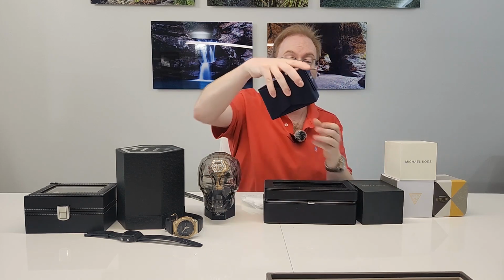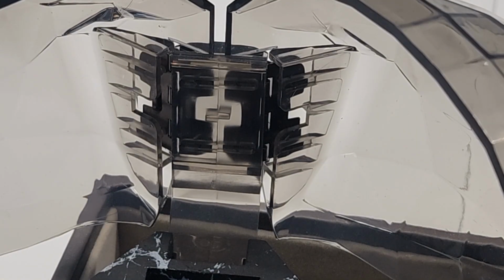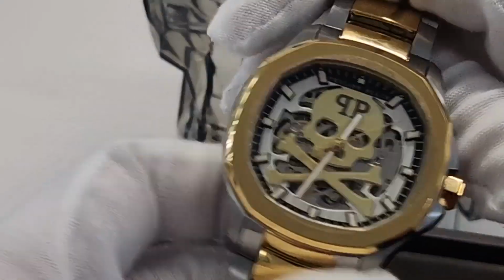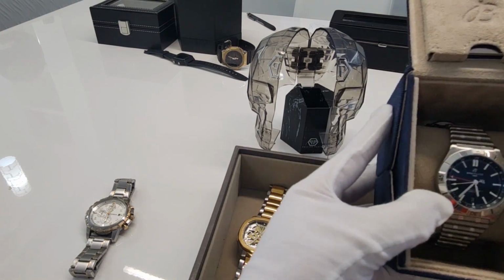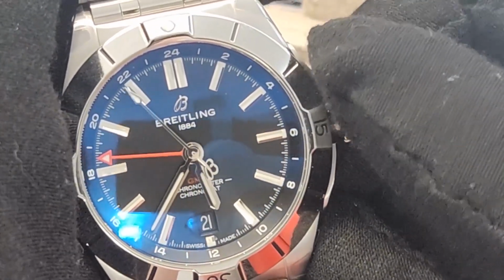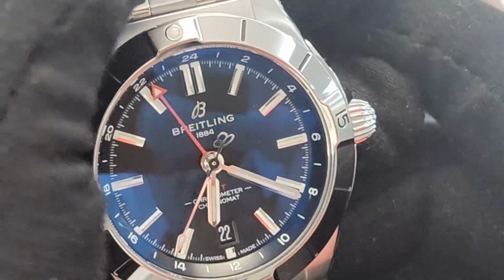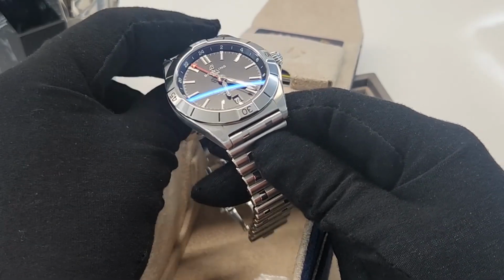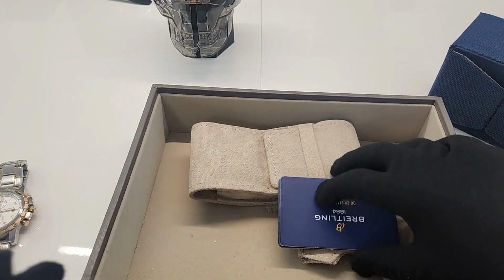Part 2 Of My Watch Review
Part 2 Of My Watch Review by Aaron E
This is the next segment of my watch review. I talk about my Philipp Plein Skeleton Spectre watch 42 mm and My Breitling Chronomat GMT 40 Black.